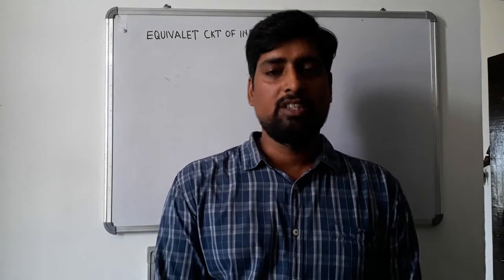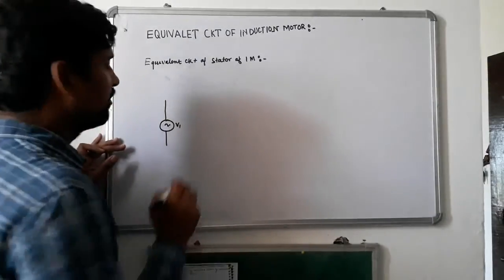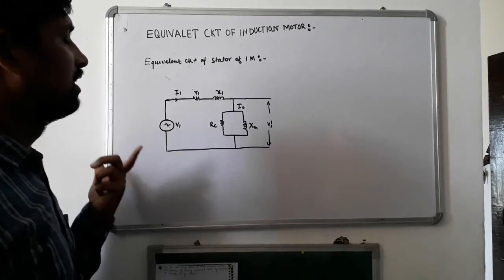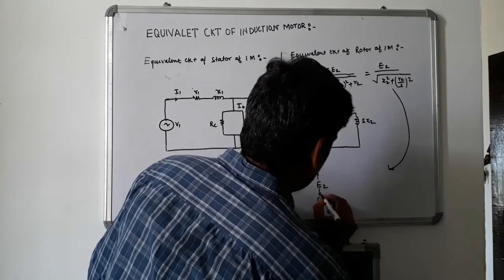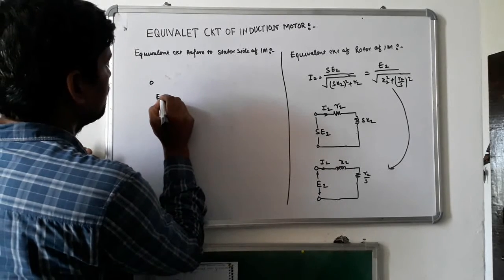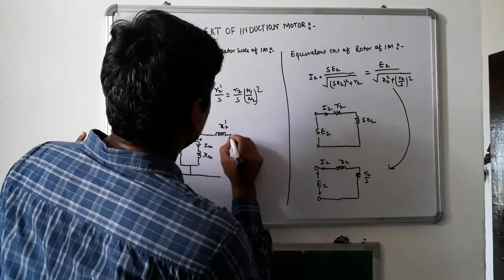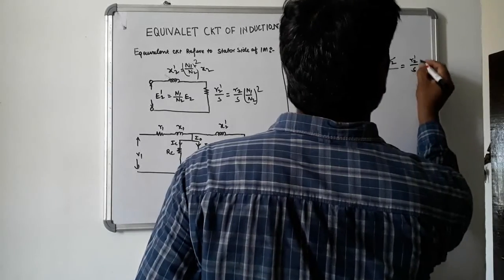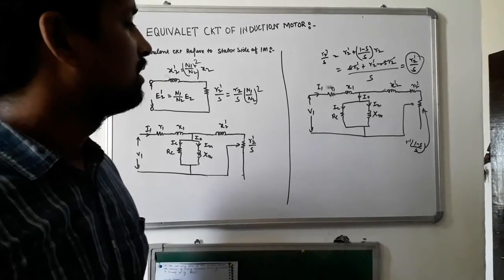EQUVAILENT CKT OF INDUCTION MOTOR